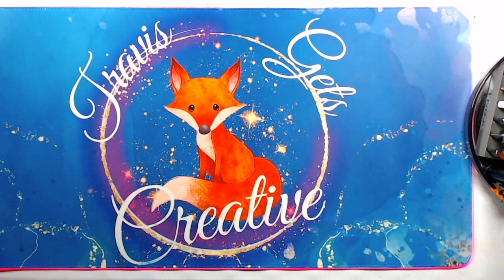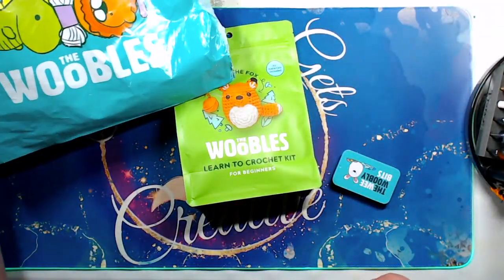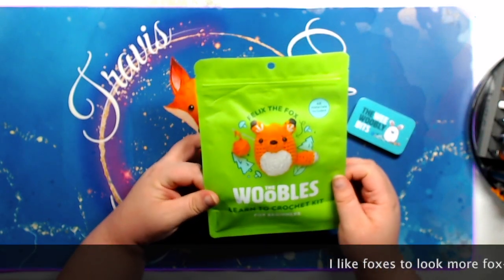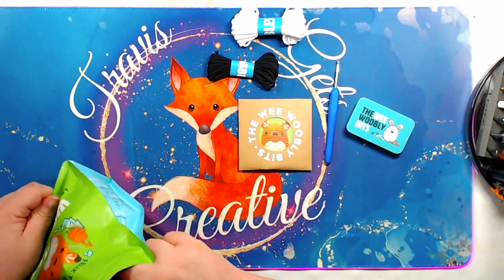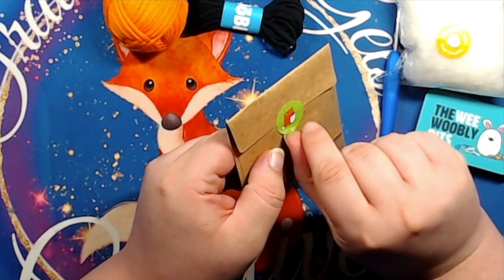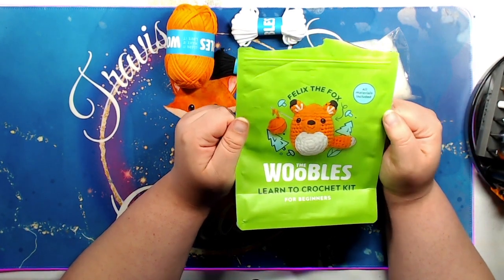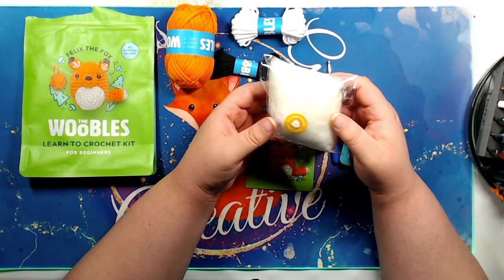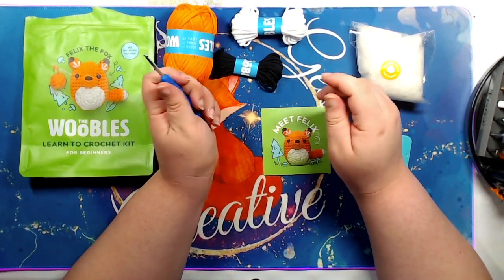Unbogging “Felix the Fox” - The Woobles - Beginner Crochet Kit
I’m really excited to be able to unbag a beginner crochet kit put together by @TheWoobles  I’ve wanted to learn how to crochet for a while now and everything seemed to come together when I spotted an ad for this new-to-me company on social media. I decided to purchase the fox kit (I had to start with the fox, folks!) and my hope is that I’ll be able to show some of my progress and the finished product on my channel. That means I’ll be able to provide a review from a beginner’s perspective. Take a look at the video and use the link below to pick up a kit or two for yourself!

If you have any crochet tips or channels that you've found helpful, please share them in the comments below!

-Codes For My Viewers-
Help support a small business and an artist by picking up merch with fantastic artwork. Everything has been tested for quality to ensure you’re getting a well-made product. This 5-Star Shop features a variety of products that are sure to catch your eye and with the holidays just around the corner, you can find a gift for even the hardest people to shop for.

*UYDU is undergoing some changes spearheaded by Jenny, the owner. Please be patient while some behind-the-scenes improvements are put into place. Contact the company directly via email with any questions or concerns.